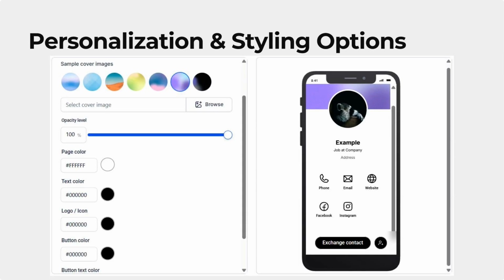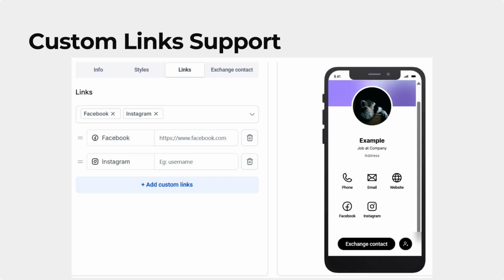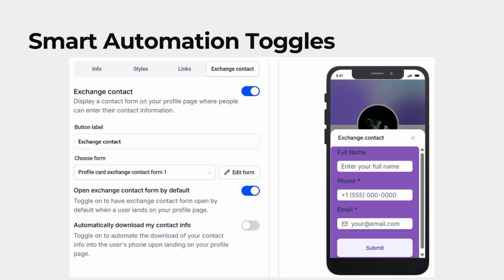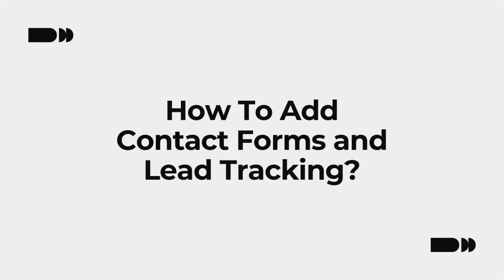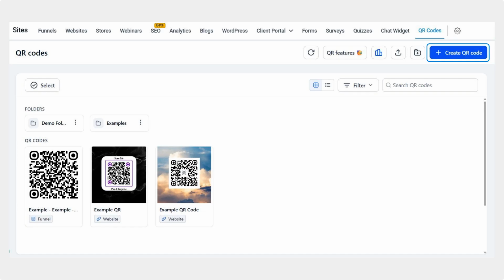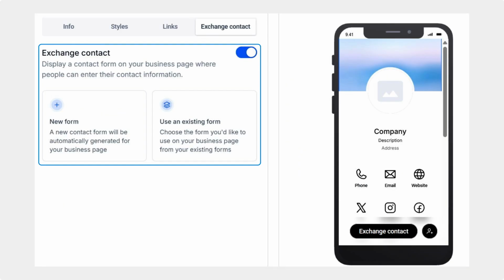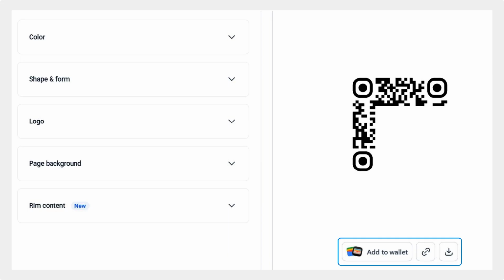Digital business cards redesigned: custom links, QR lead capture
Learn how to use the redesigned Profile and Business Cards and add contact forms and lead tracking with the QR Code builder. This walkthrough is for anyone using a digital business card to capture leads, share links, and make a stronger first impression.

What’s new and how it helps you:
- Personalization and styling: Add custom cover images, choose from professionally designed templates, and apply a unified color palette across your build for consistent branding.
- Custom links with icons: Drive visitors to your website, booking links, social profiles, or any page while keeping your card clean and engaging.

How to add contact forms and enable lead tracking:
1) Go to the QR Codes tab inside Sites and open the QR Code builder.
2) Select a Profile or Business Card to apply the new styling options.
3) Enable and configure your Exchange Contact form. You can use an existing form or create a new one.
4) Publish your QR Code and share your upgraded digital business card.

Why this matters:
These updates give you stronger branding, clearer calls to action, and streamlined lead capture so you convert more scans into contacts. All customization is available directly in the QR Code builder. Update your existing assets manually to access the new capabilities.

Next step:
Open your QR Code builder, update your Profile or Business Card with the new options, enable the Exchange Contact form, and start sharing your improved digital card.